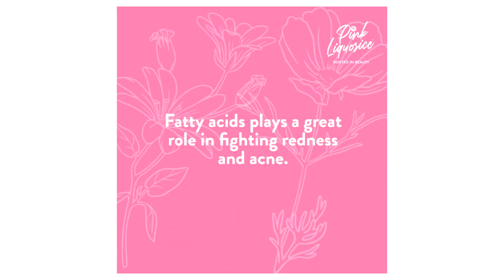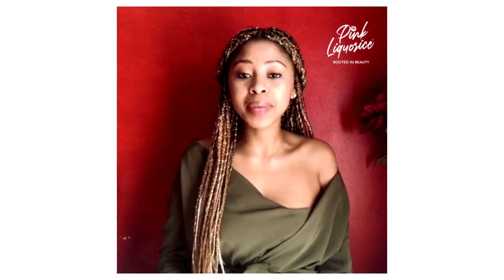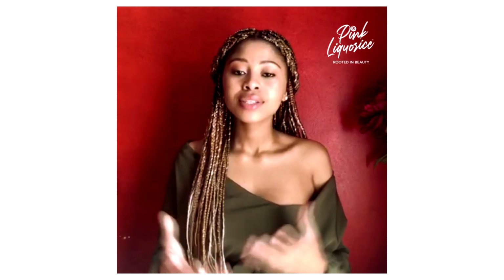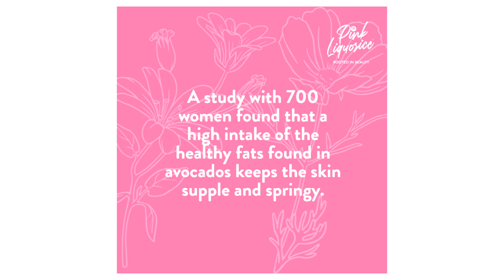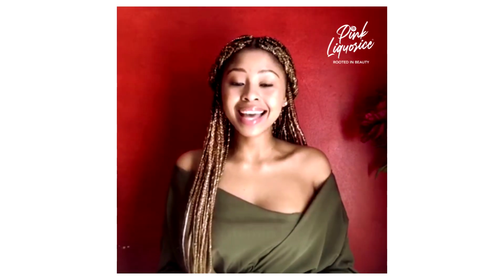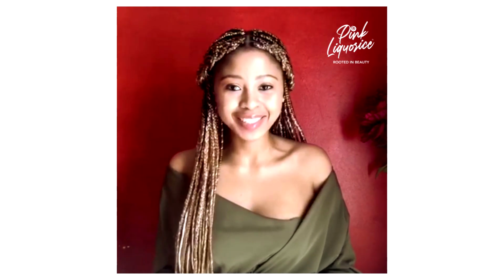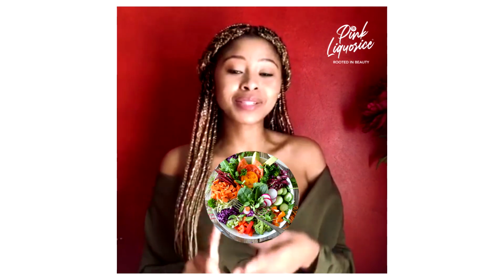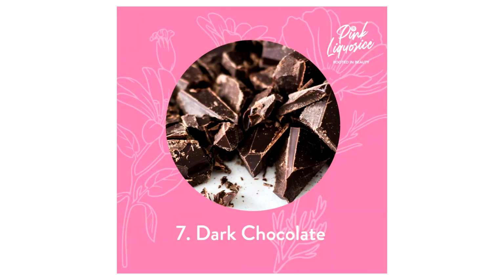8 Delicious Foods for Healthier Glowing Skin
What we eat greatly affects our skin.

Take a look at our list of foods that'll give you the clear skin of your dreams.

Eat your way to a healthier glowing skin!